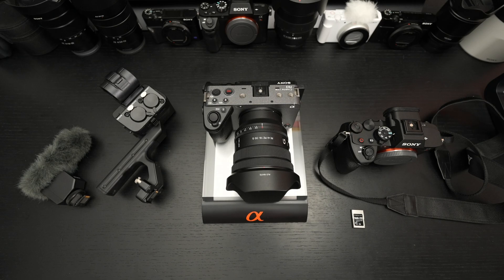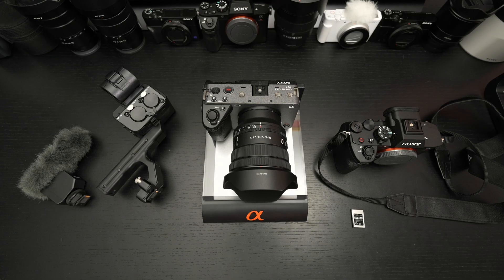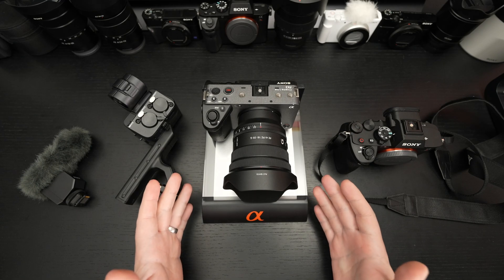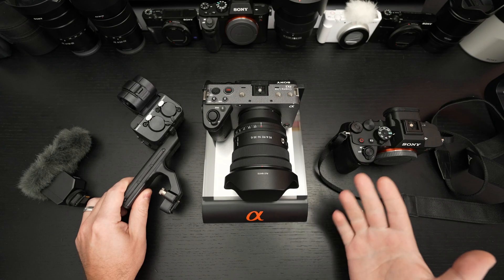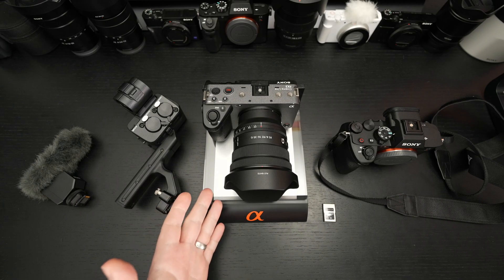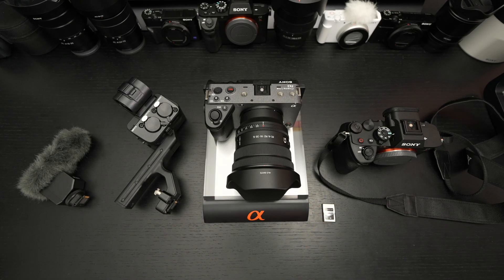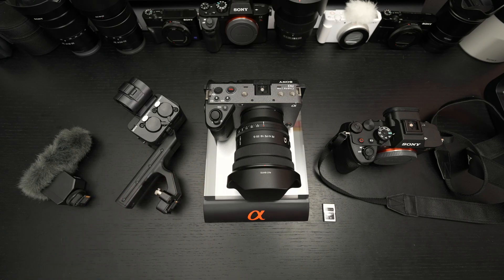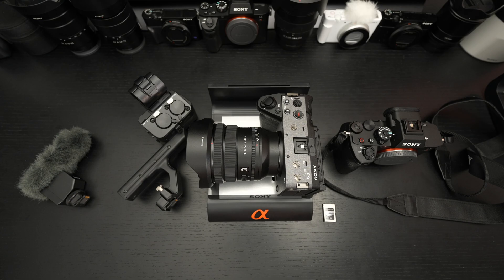Sony FX3 Firmware 3.0 Update - DCI 4K!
In this video, I discuss Firmware 3.0 and what it brings to the Sony FX3 cinema camera.
-TDD